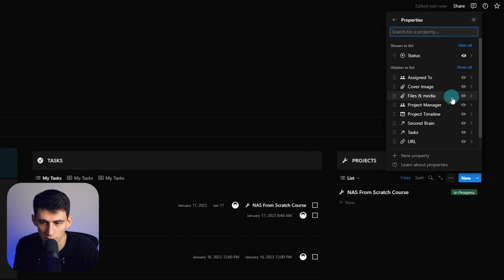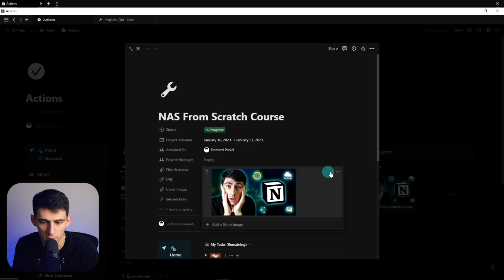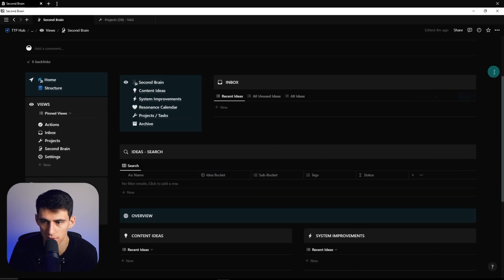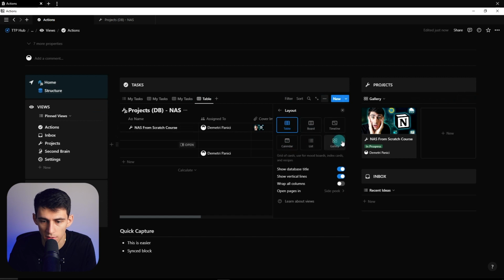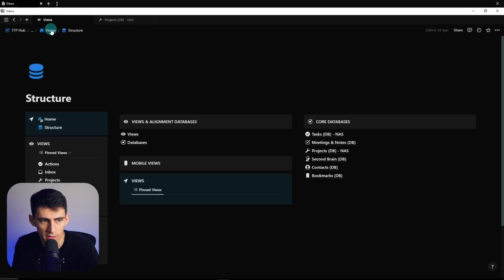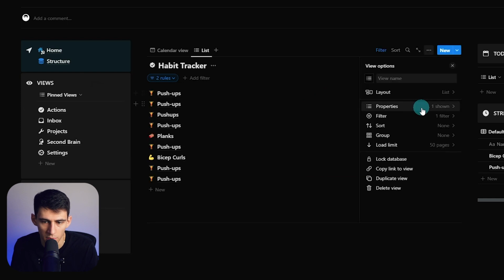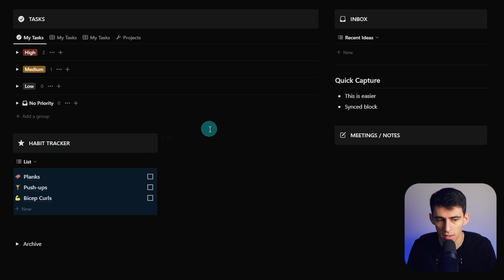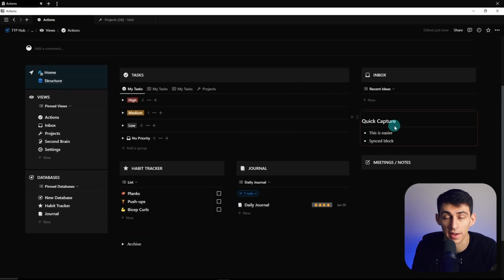Try THIS Notion Daily Planner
Welcome to the Notion Tutorial Series! In this video, I'll show you how to create the ultimate daily planner using Notion. This planner is the perfect setup for organizing your tasks, subcategories, projects, and more all in one place. Say goodbye to time-consuming setup and hello to organization with the ready-made Notion App System.

With this system, you'll learn how to set up a task section, subcategories, and call out blocks for all your projects. I'll also show you how to change the view from table to list and how to filter the status. In just a few clicks, you can have your very own customized daily planner in Notion!

⏰ TIMESTAMPS:
0:00 - Try THIS Notion Daily Planner
0:45 - Actions Page
3:47 - Meetings & Notes DB
4:01 - Habit Tracker
4:56 - Journal